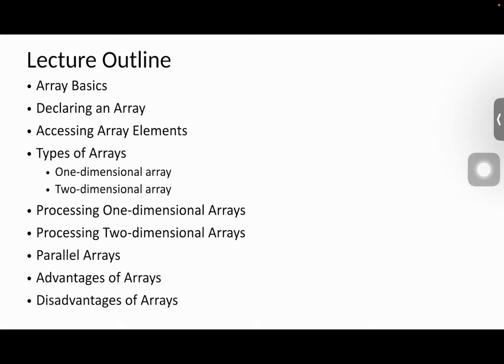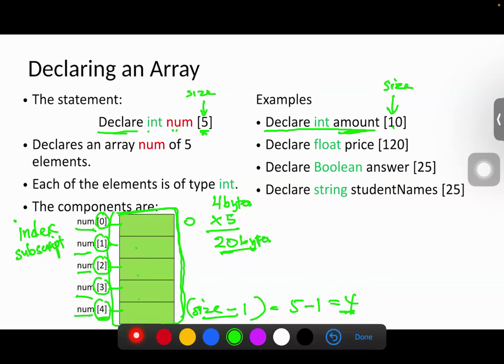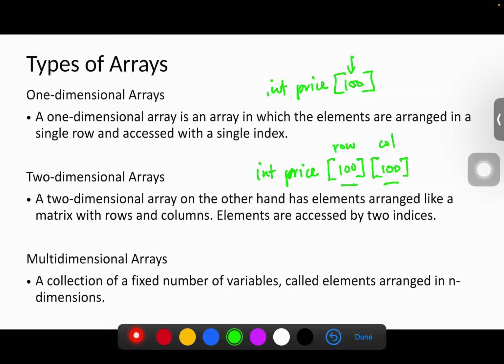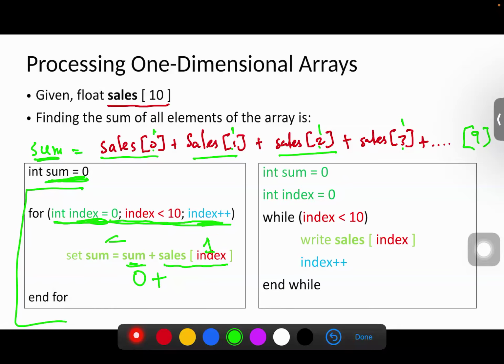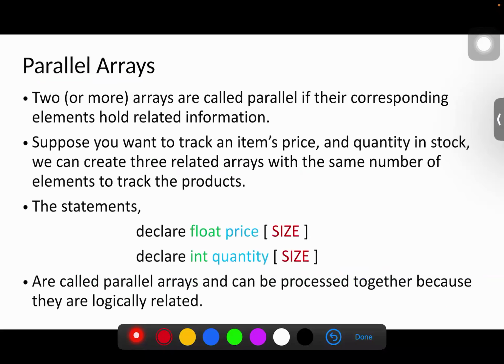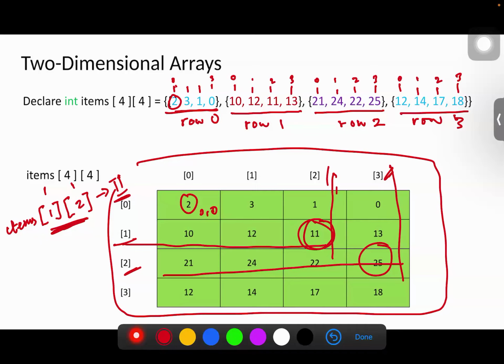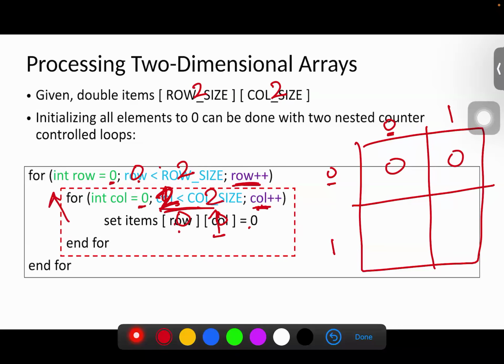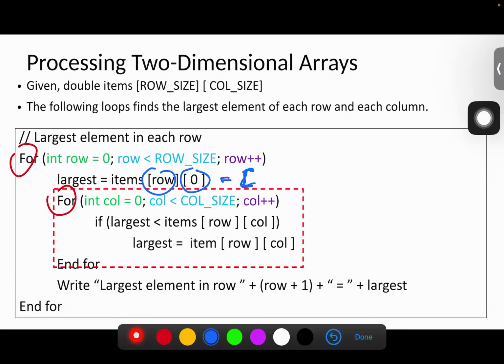Wk9 25 04 2026 Intro to Strctured Program Design Bernard Buckman